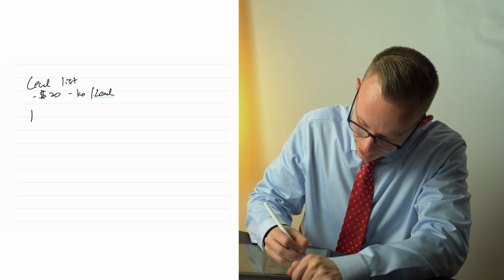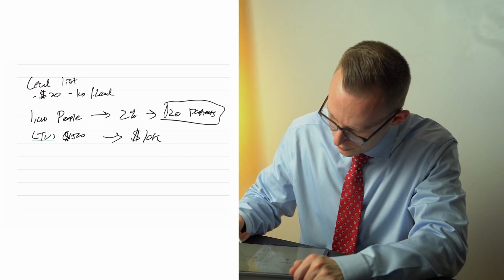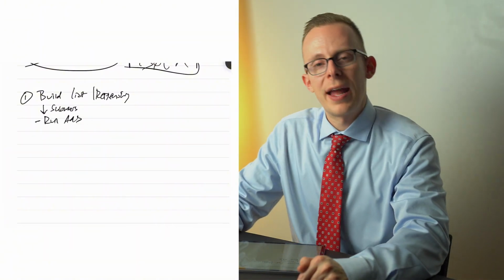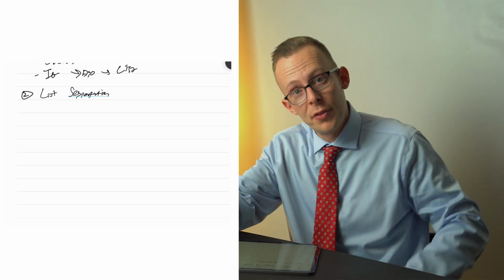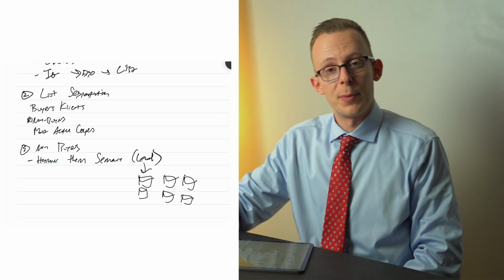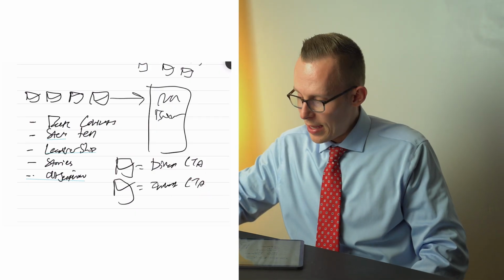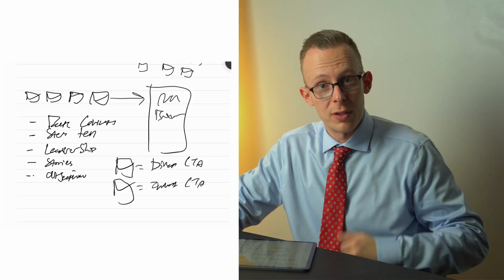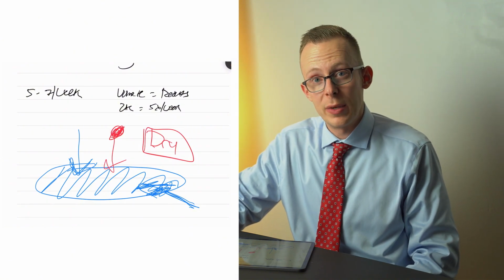How To Maximize Your List (Text & Email Masterclass)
Apply To Work With Our Agency →

You are sitting on a goldmine and most clinic owners do not even realize it.

Your email list and your phone number database are two of the most valuable assets in your clinic. Yet most owners either ignore them completely or use them the wrong way.

In this masterclass, I break down exactly how to turn your existing list into a consistent flow of booked appointments without relying on more ad spend.

• Why your list is worth more than your next ad campaign
• The exact email sequences that turn leads into patients
• How to use SMS the right way without annoying people or getting flagged
• The reactivation framework that brings dead leads back to life

Every name on your list represents money you already spent to acquire attention.

When you ignore your list, you waste past marketing investment. When you use it correctly, you generate new patients for a fraction of the cost of cold traffic.

Results vary based on effort, market, and execution. Nothing in this video guarantees specific income or results.